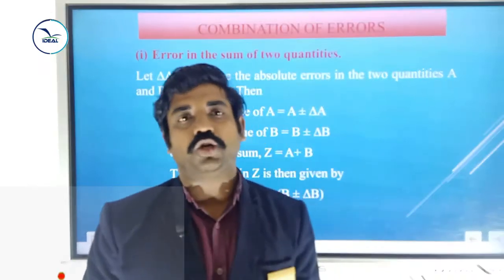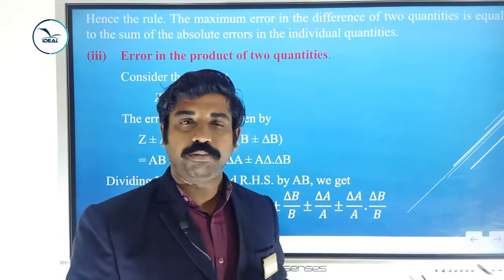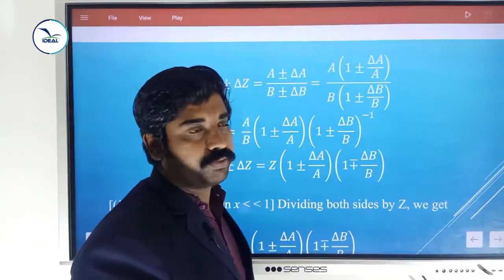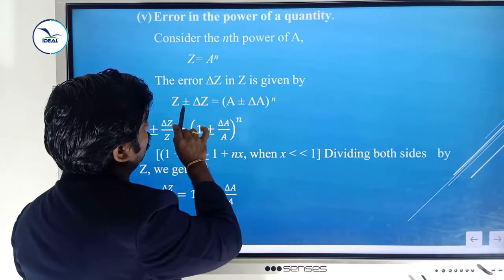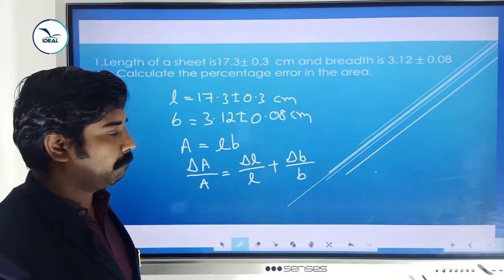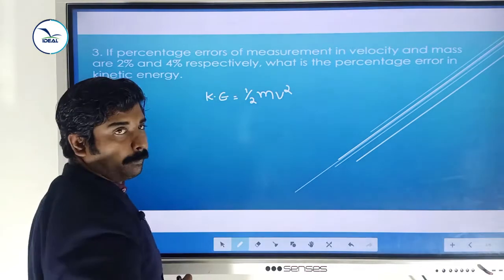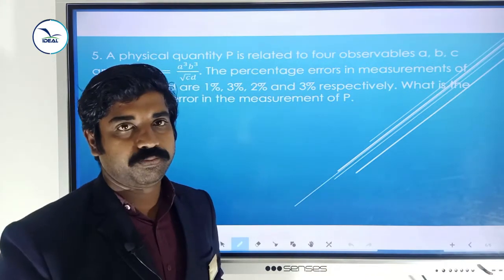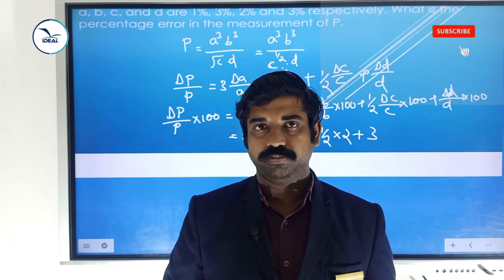PLUS ONE PHYSICS - UNITS AND MEASUREMENTS - Part 6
Class By Vineesh K P